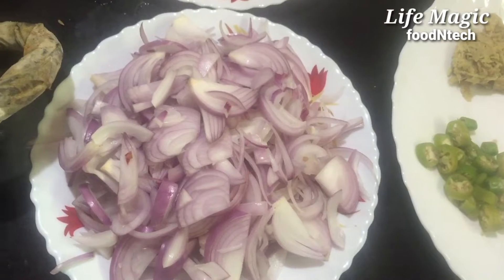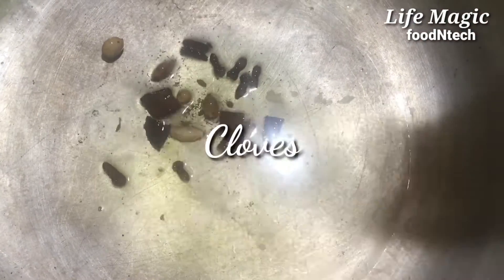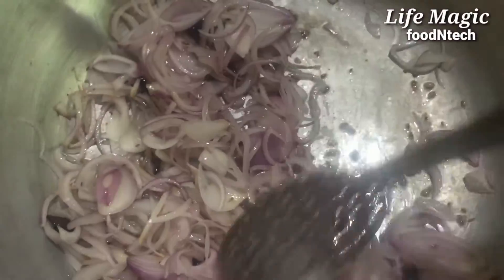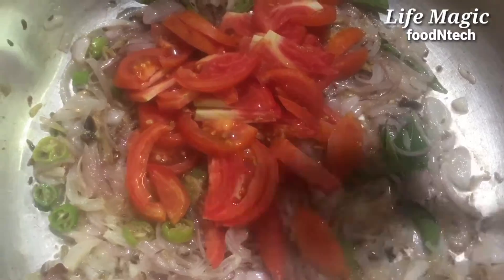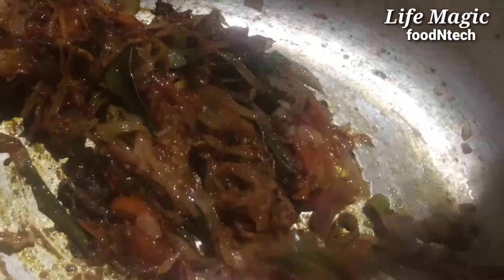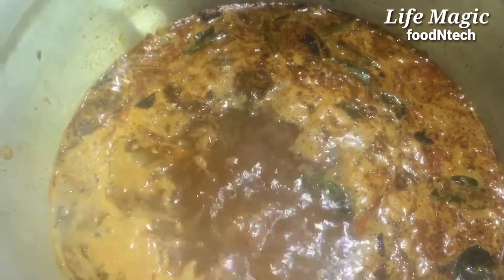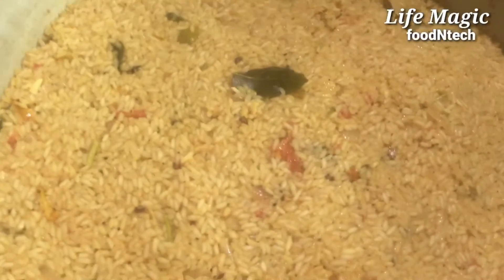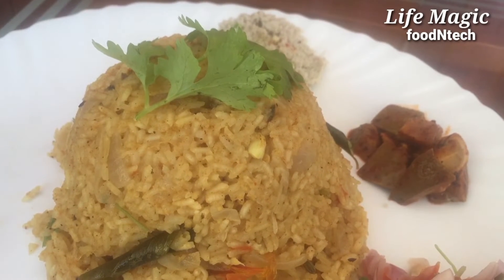സ്പെഷ്യൽ കുസ്‌ക ബിരിയാണി |Kuska Biriyani recipe |100 % healthy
Kuska
Kuska Biriyani
Kuska plain Biriyani
Tamil special Biriyani recipe
Tamil tasty food
Plain Biriyani
Vegetable Biriyani
Veg Biriyani
Easy plain Biriyani
How to make plain Biriyani
How to make Tamil Biriyani
How to make special veg Biriyani
Homemade Biriyani special
Brahmins special Biriyani
Biriyani recipe Malayalam
Malayalam vegetable Biriyani
Indian verity food
2020 special Biriyani
Easy cook Biriyani
Kuska special recipe
Kuska tamil
Nadan Biriyani
Trending Biriyani